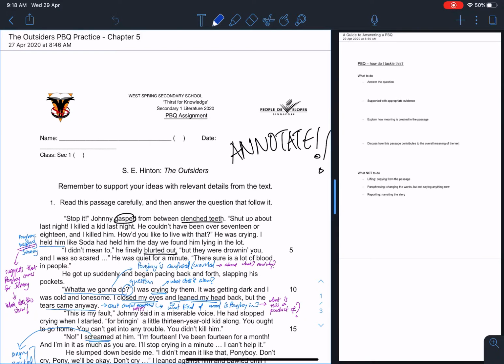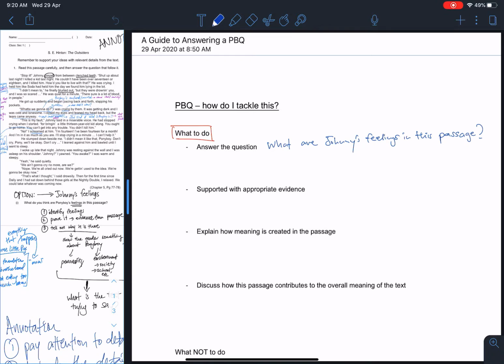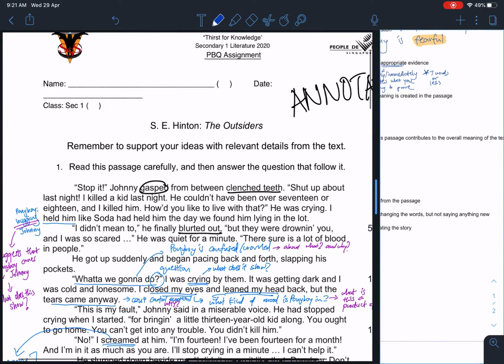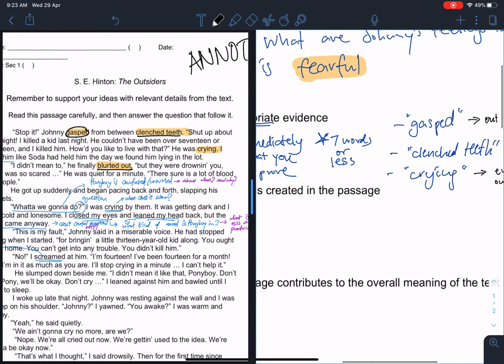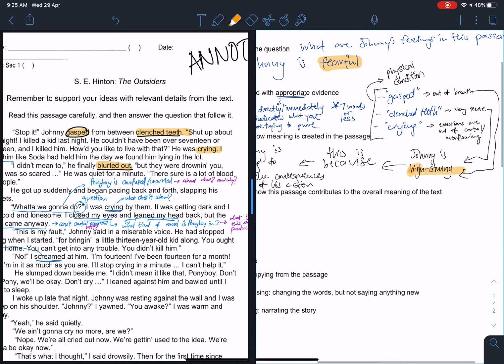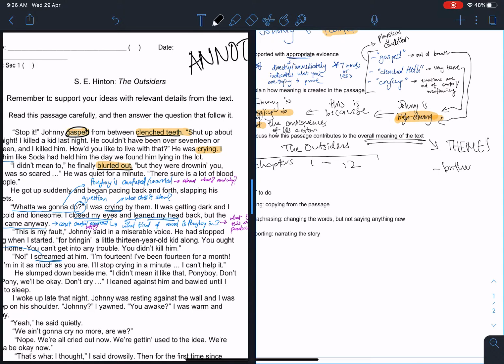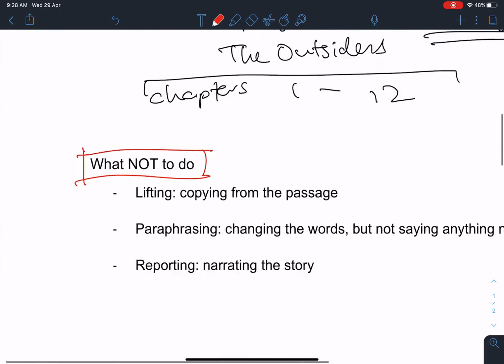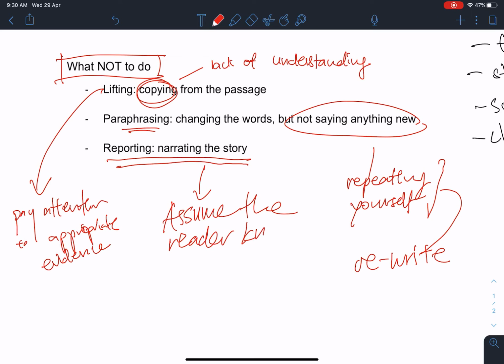Sec 1 Lit / Chapter 5 PBQ Lesson 2